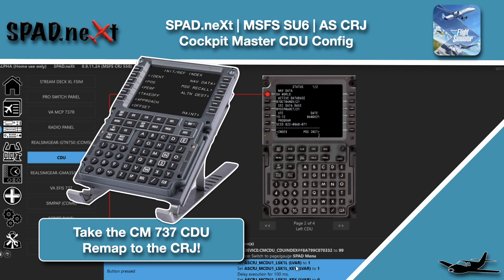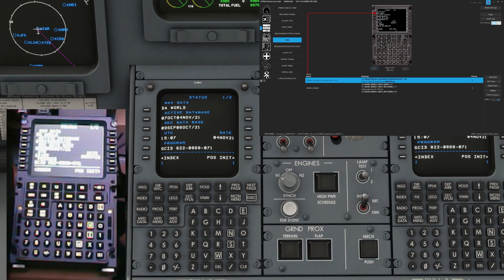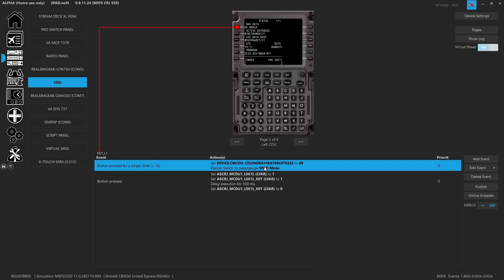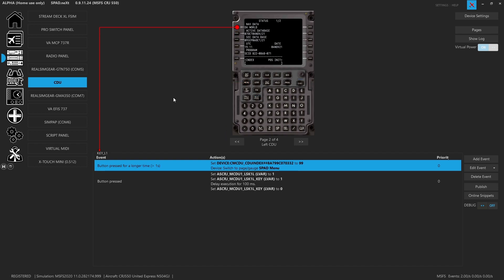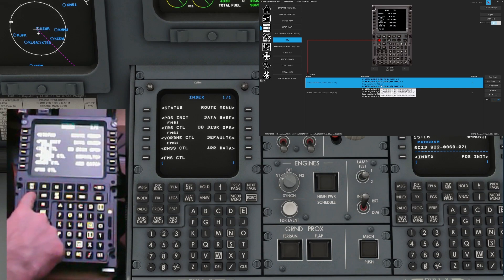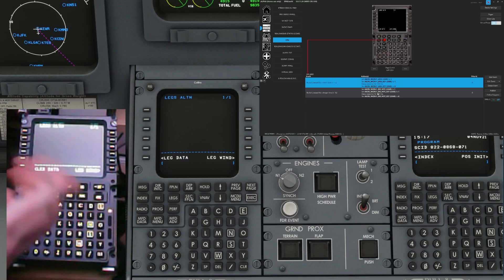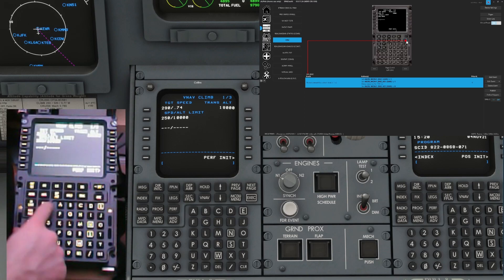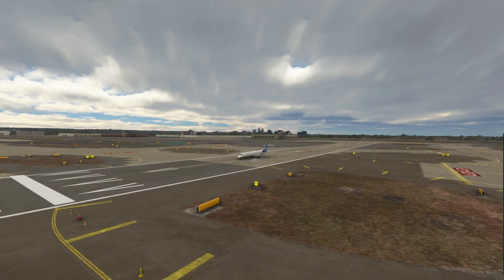(MSFS) CM CDU | ASCRJ | SPAD.neXT SETUP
Configure the Cockpit Master CDU inside of SPAD.neXT.  Using LVARs we can get an early start working with the alpha version support of the CDU Device!

00:00 - Intro
00:37 - Snippet Device Download
01:46 - Default CDU Integration
03:35 - Custom CDU Layout
04:35 - CRJ LVAR Method
05:22 - Numpad Assignments
05:37 - Alpha Key Assignments
05:58 - Menu Button Assignments
06:15 - MCDU to 737CDU Placement
10:49 - FPLN - DEP - ARR Entry
12:39 - Outro